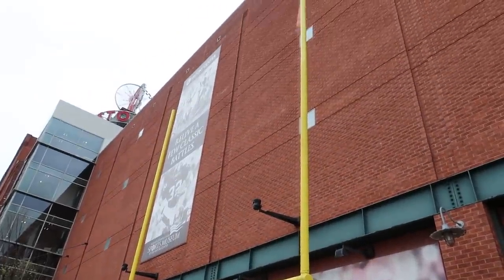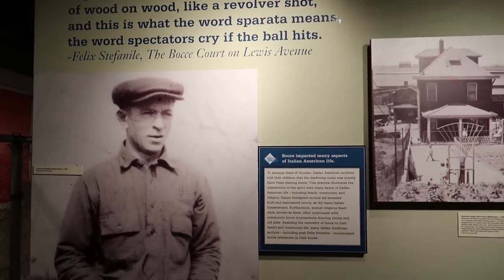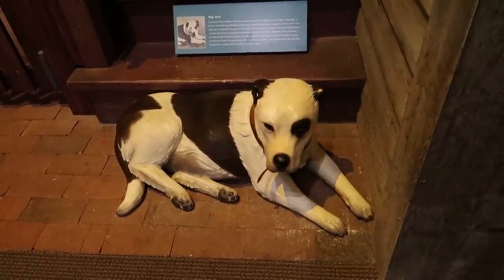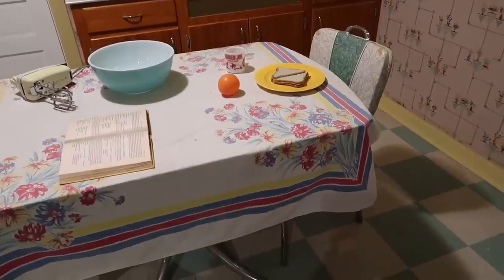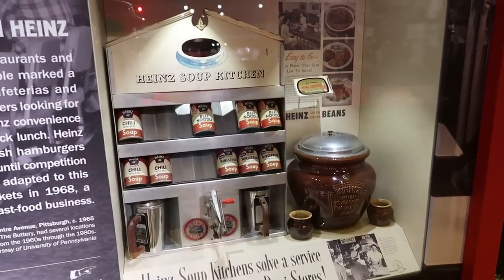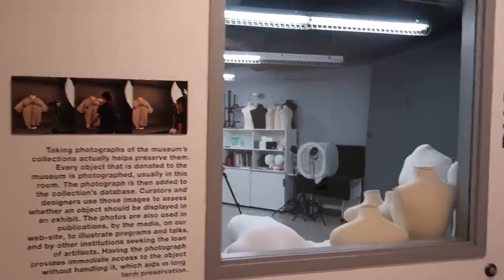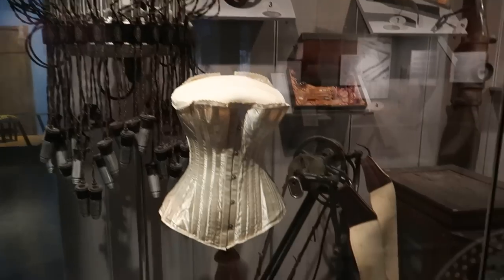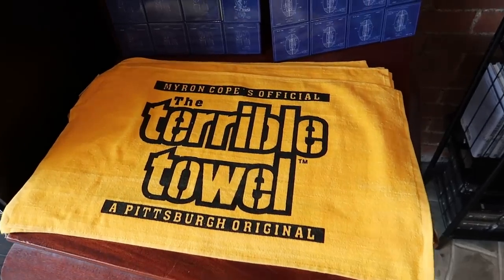Mister Rogers Artifacts, Ketchup Museum and Smoking Robot at Heinz History Center -